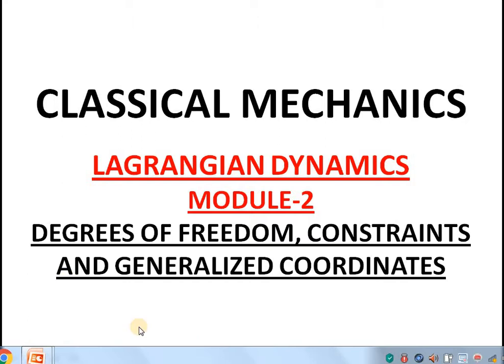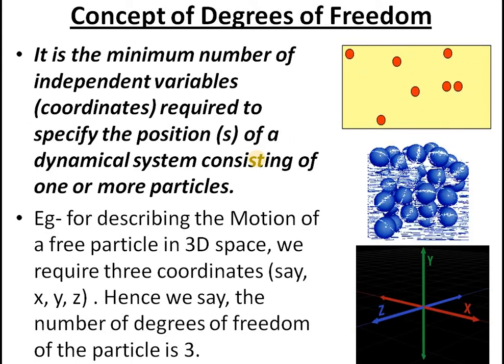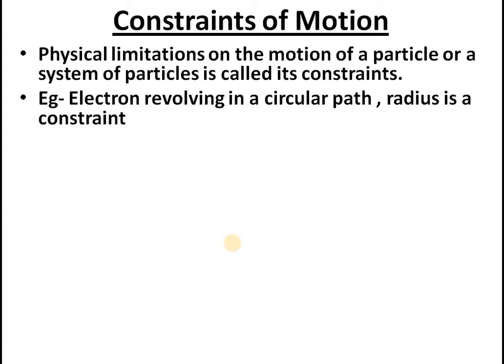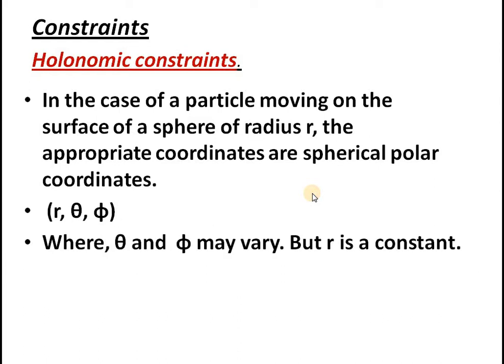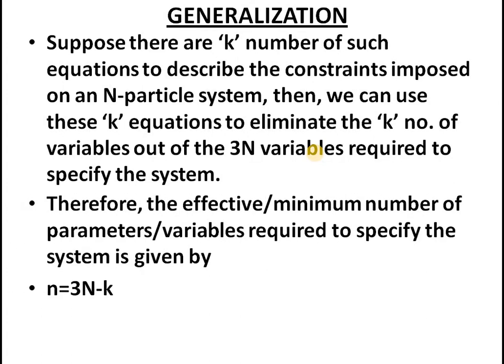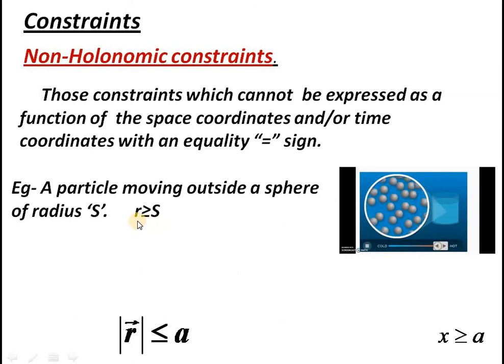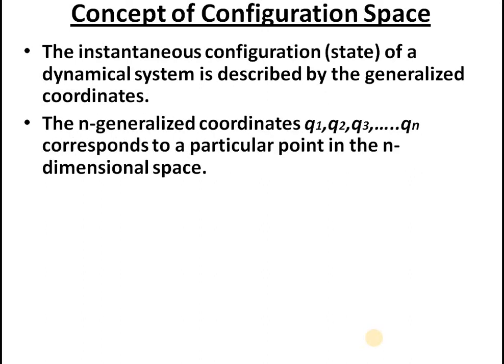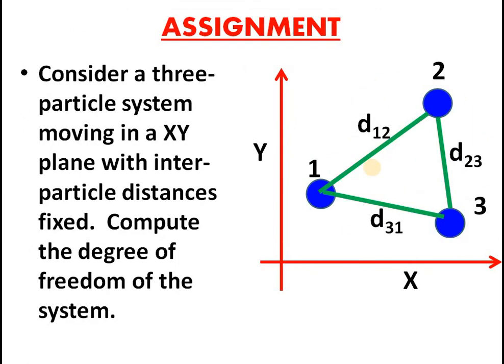LAGRANGIAN DYNAMICS - DEGREES OF FREEDOM AND GENERALIZED COORDINATES